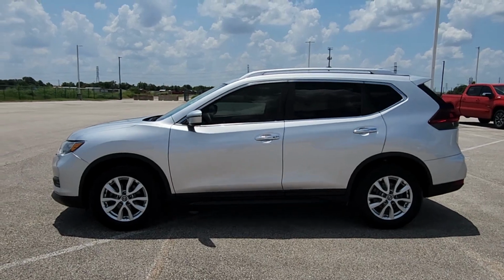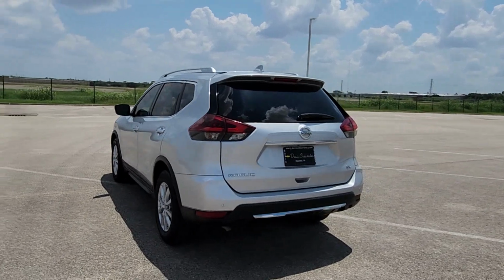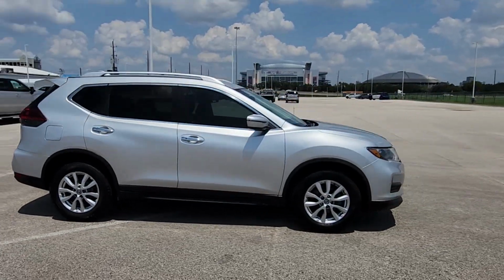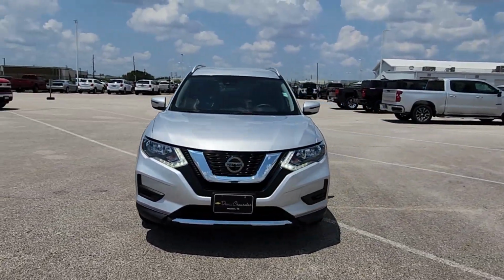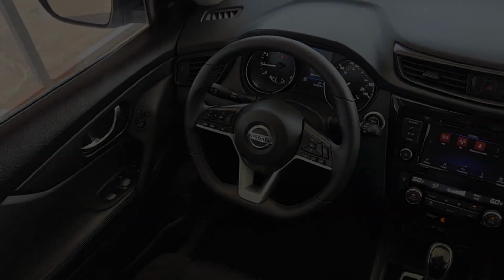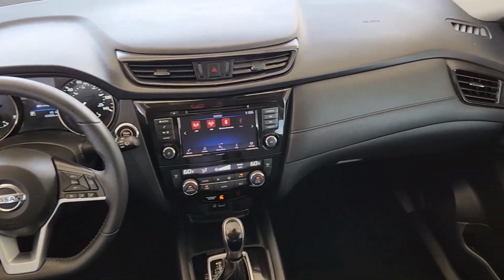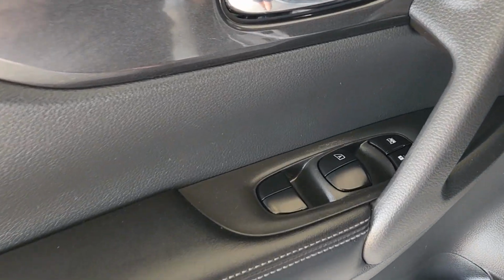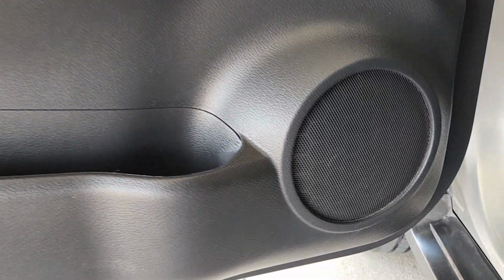2020 Nissan Rogue SV Houston, Bellaire, Missouri City, Fresno, Pearland TX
Pre-Owned 2020 Nissan Rogue SV available at Davis Chevrolet Houston located in 2277 S Loop W, Houston, TX, 77054. Servicing the Houston, Bellaire, Missouri City, Fresno, Pearland area.
Please mention the stock #255052-2 when you contact the dealership for this vehicle.

Here is a wonderful   2020  Nissan Rogue.  This feature-rich Rogue adds confidence and convenience to everyday life. Standard driver-assist safety tech, large cargo capacity, and spacious seating have your back wherever the road may lead. These are just some of the great options this vehicle comes with: Intelligent Auto on/off High Beams, Pre-Collision System, Lane Departure Warning, Keyless Entry, HANDS-FREE LIFTGATE, Remote Engine Start, Power Liftgate, Keyless Start, Lane Keeping Assist, Heated Mirrors. Get the comfort you want and the efficiency you need in this handsome Rogue. Our team will give you an outstanding test drive experience. Stop in today!